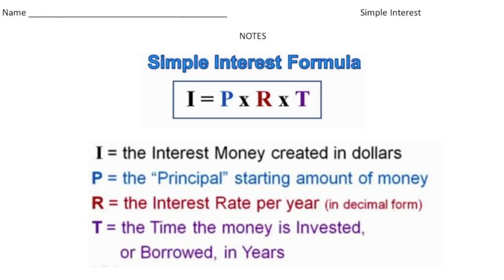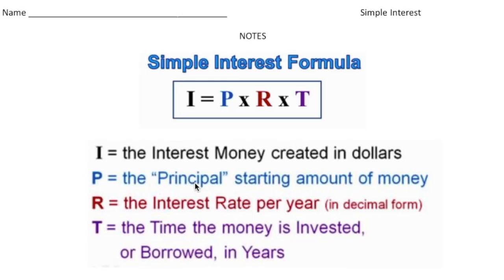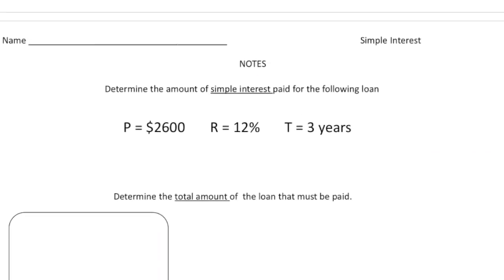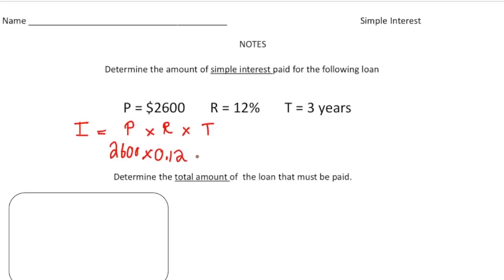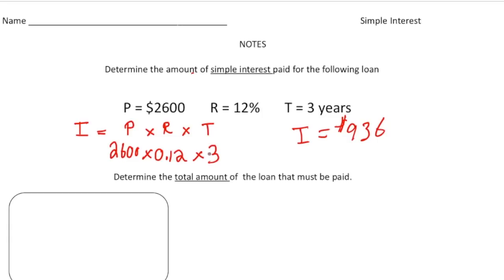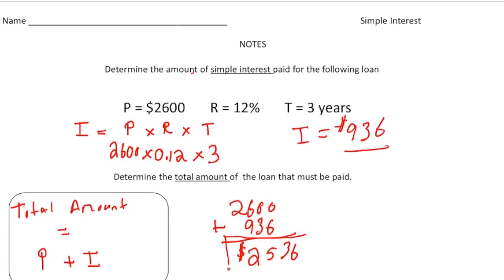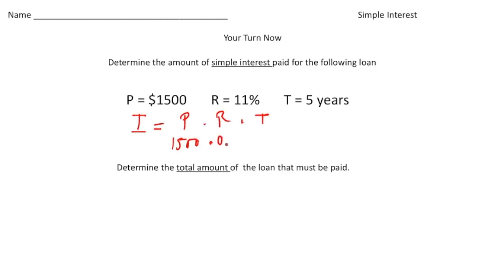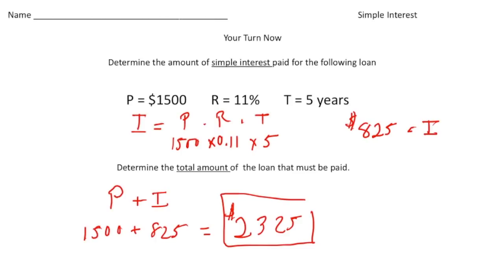Simple Interest | Math Made Easy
Learn how to calculate simple interest in this straightforward tutorial! We’ll guide you through the formula and show you how to apply it to real-life financial situations.